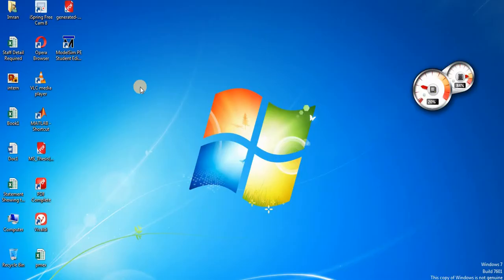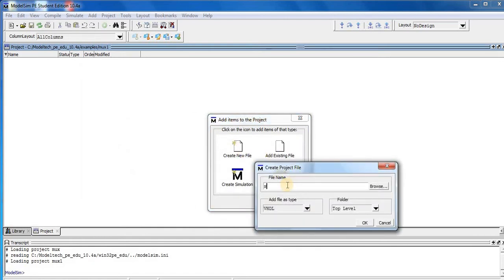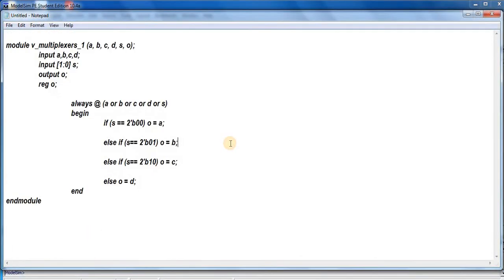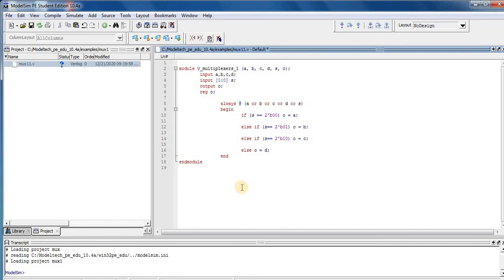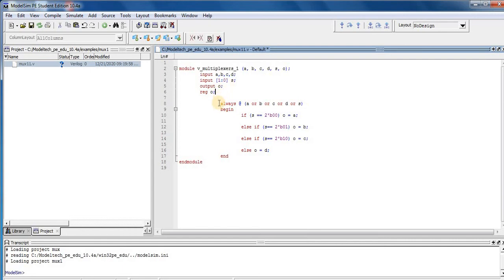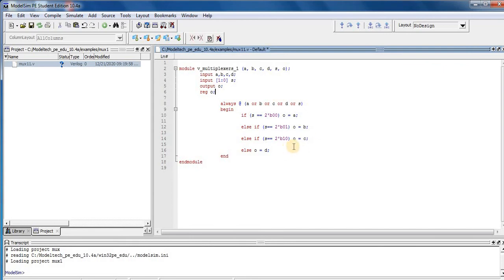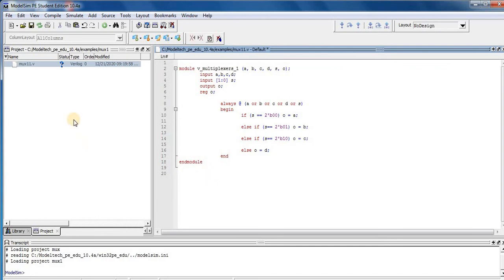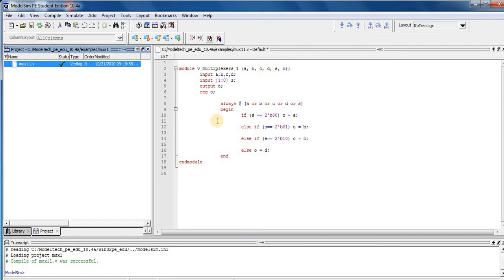How to write Verilog HDL module for 4 to 1 One Bit Multiplexer using ModelSim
1. To Write the Verilog HDL module using ModelSim
2. To Write 4 to 1 One Bit Multiplexer Verilog HDL module using ModelSim
3. To Write, Compile, and Simulate a Verilog HDL model using ModelSim
4. To write Verilog HDL module for digital circuits at the behavioral level
5. To use an if-else statement in Verilog HDL.